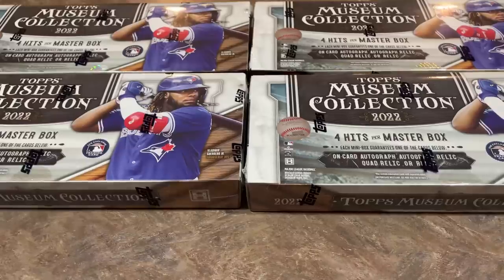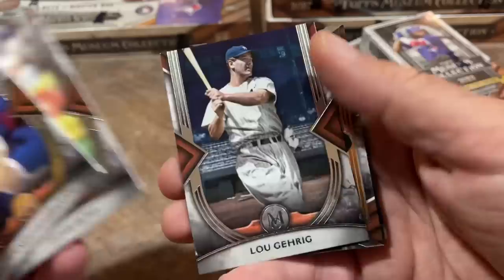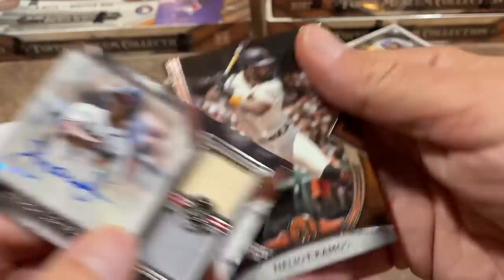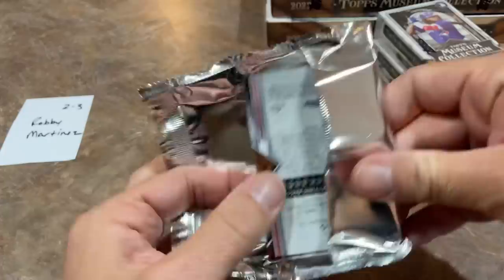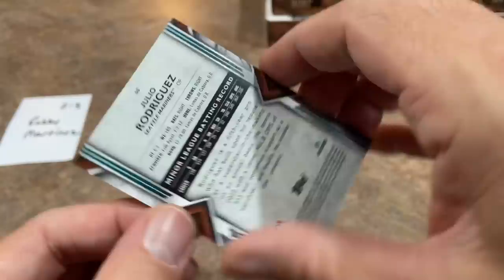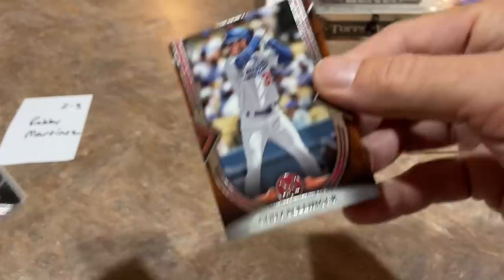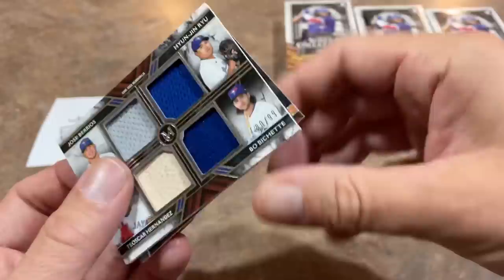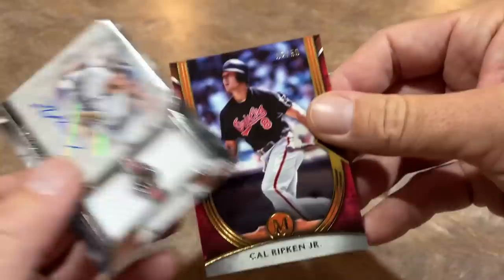NEW RELEASE! 2022 TOPPS MUSEUM COLLECTION BASEBALL CARDS!